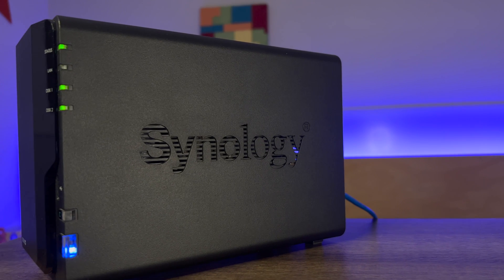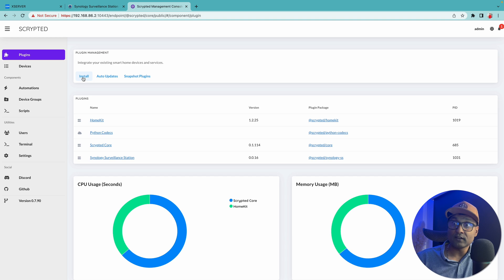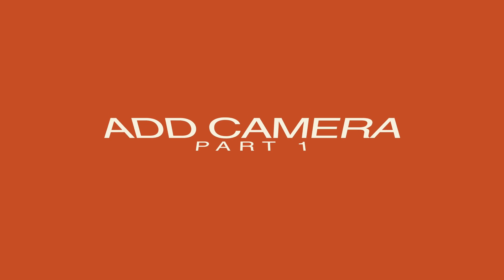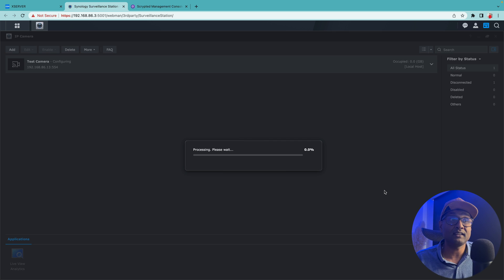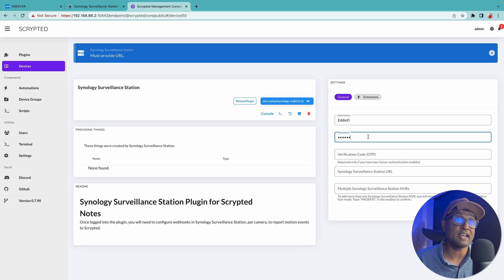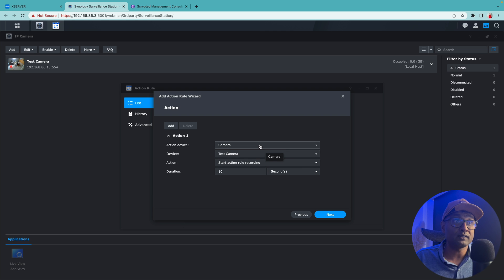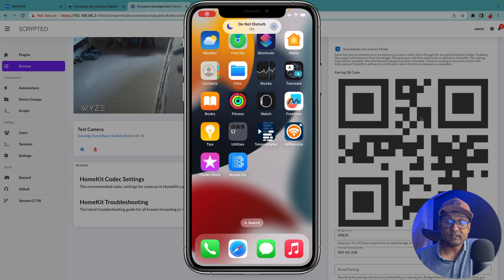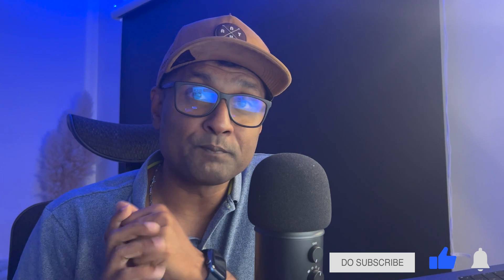Your Synology Surveillance Station NOW Works With HomeKit Secure Video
If you are already using Synology Surveillance Station for home security then lets make it work with Apple's HomeKit Secure Video all by using Scrypted.

⏱️ TIMESTAMPS ⏱️:
00:00 Intro
00:31 Opening
01:42 What you will need ?
02:09 How to add Camera to Surveillance Station
03:25 Scrypted plugins to Install
04:07 Scrypted plugins configuration
04:56 Surveillance Station Webhook config
05:55 HomeKit Secure Video Config
06:28 Add Camera to Apple Home
07:20 Closing